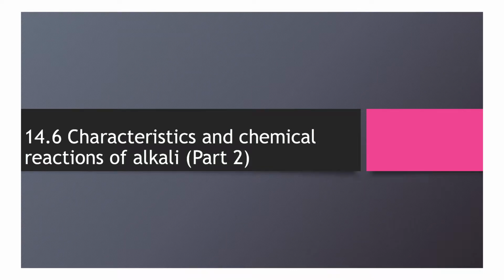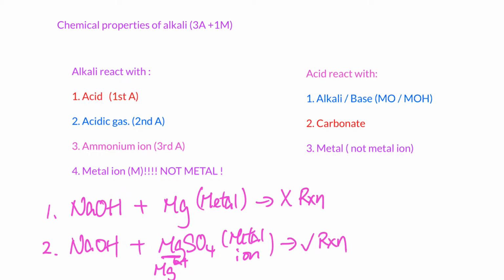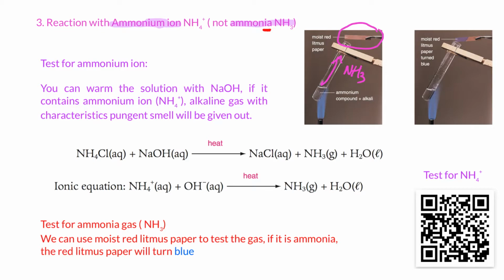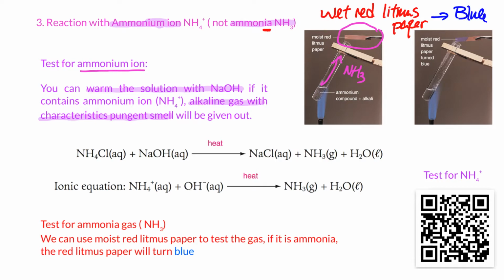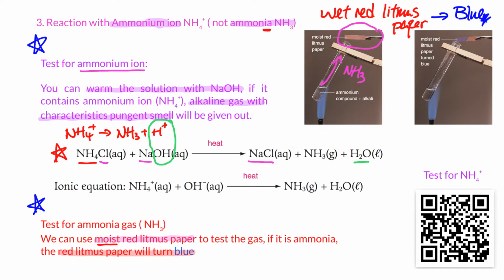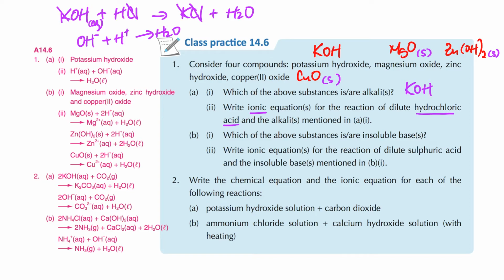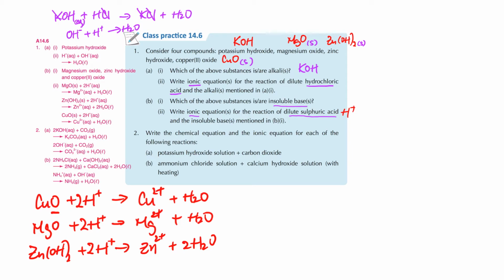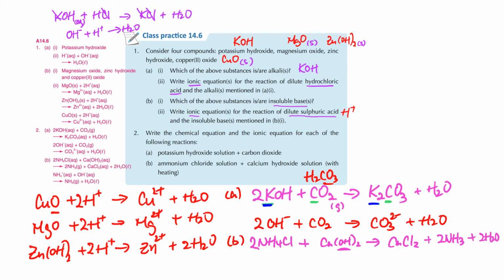14.6 Characteristics and chemical reactions of alkali (part 2)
14. 6 Characteristics and chemical reactions of alkali (Part 2)

React with ammonium ion (NH4+) (Not Ammonia NH3)

Test for ammonium ion
We can warm the solution with sodium hydroxide, if it contains ammonium ion, alkaline gas with characteristic pungent smell can be detected.

Test for ammonia gas
We can use moist (wet) red litmus paper to test the gas, if it is ammonia, the red litmus paper will turn blue.

The litmus paper has to be wet, because ammonia gas is an alkaline gas, it has to dissolve in water to give the alkaline property.

NH4Cl + NaOH – NaCl + NH3 + H2O
Ionic eq: NH4+ + OH- -- NH3 + H2O